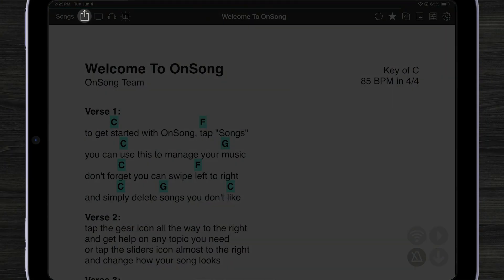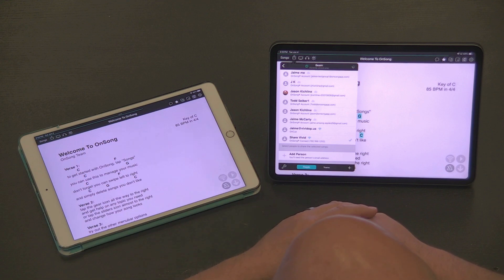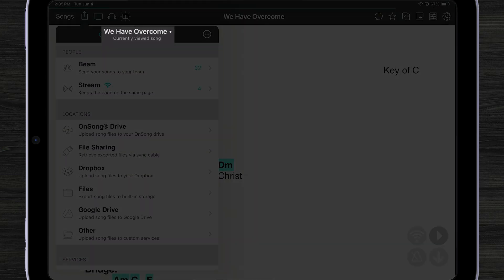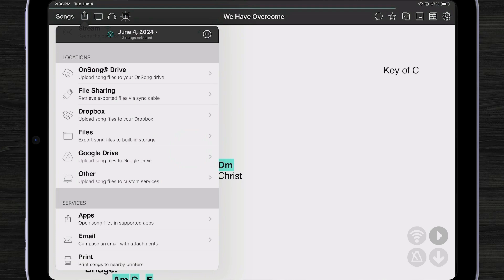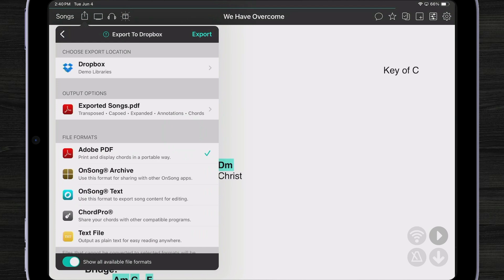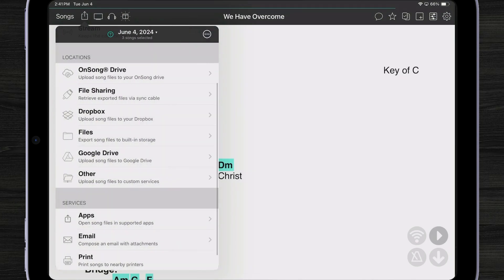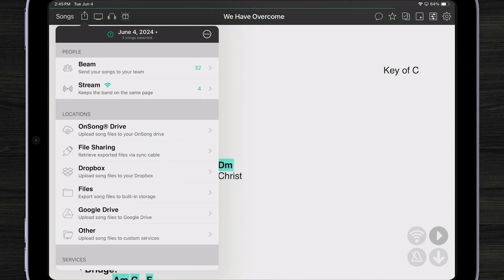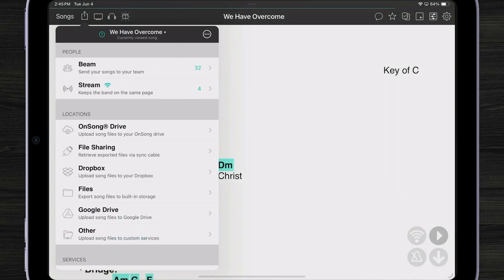Share Your Songs Easily and Efficiently with our New Share Menu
We've made it more easy and efficient than ever to share songs in OnSong 2024 with our completely redesigned Share Menu!  Take a look at what changes we've made and how it all works in this video tutorial.